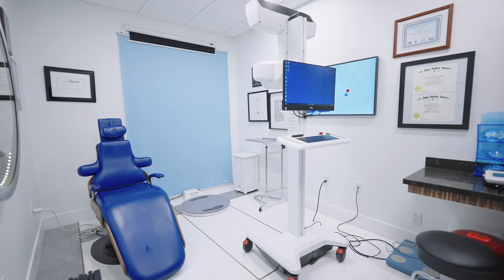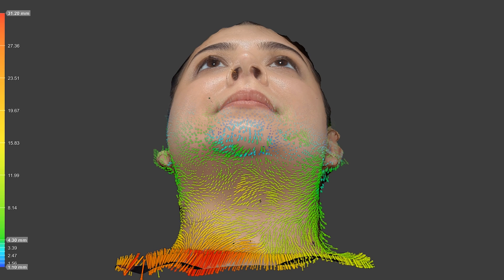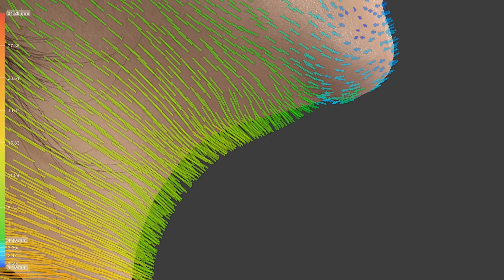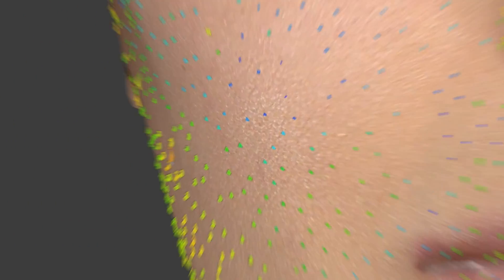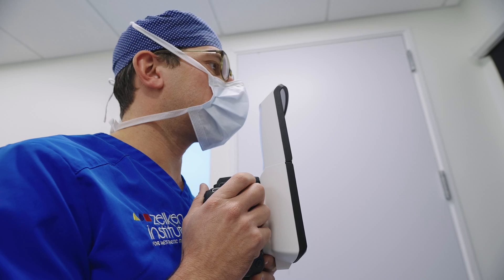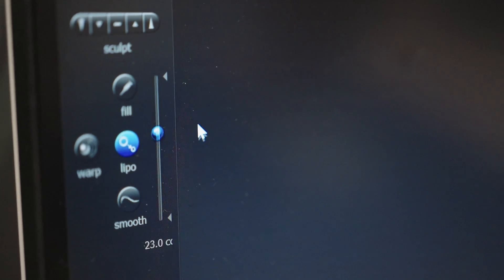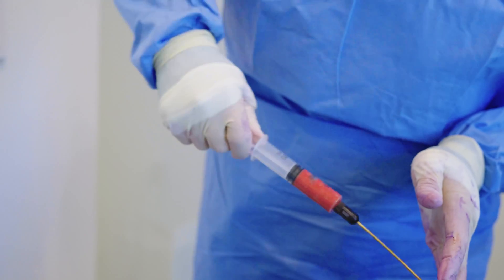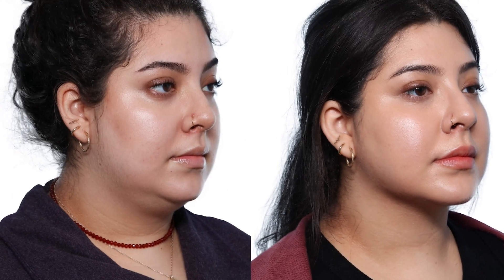THE FUTURE OF PLASTIC SURGERY? Plastic surgeon can see results before surgery begins | Check it out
Dr. Zelken uses his Canfield camera to communicate with patients, plan surgery, and track and study outcomes.  He is compiling data on the impact of facial micro liposuction and bichectomy on jowls, deflation, and premature aging, which he hypothesizes should not occur.  To do this, a handheld three-dimensional camera (Vectra H2, Canfield Scientific, Parsippany, NJ, USA) is used to capture pre- and serial postoperative photos in three dimensions. Volumetric changes are compared to liposuction and buccal fat quantities, and correlations are made.  The earlies results suggest that creating concavities in the midface (bichectomy) and lateral neck (liposculpture) has a facelift effect that recruits jowl skin upwards and backward like a facelift would, and enhances an attractive mandibular shadow (jawline).
0:00 Intro
1:04 How 3D Imaging Benefits Dr. Zelken
3:49 Patient Experience with 3D Imaging
4:37 Before and After 2D images | Closing